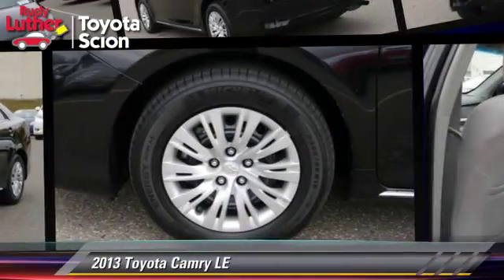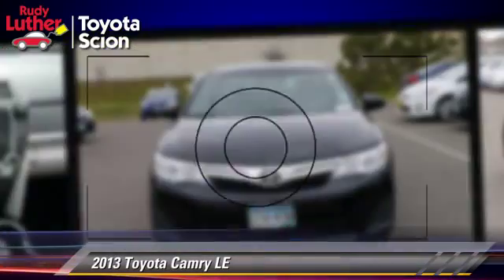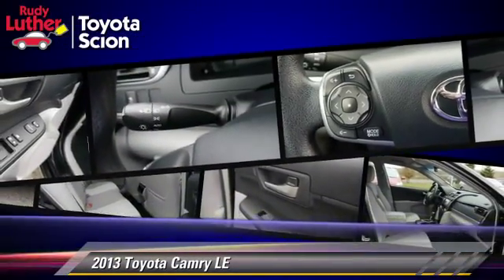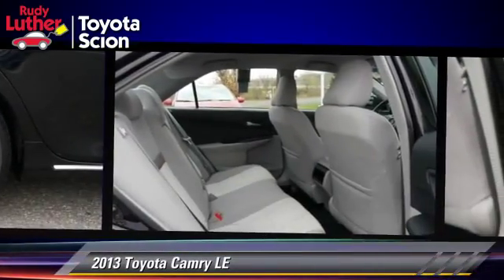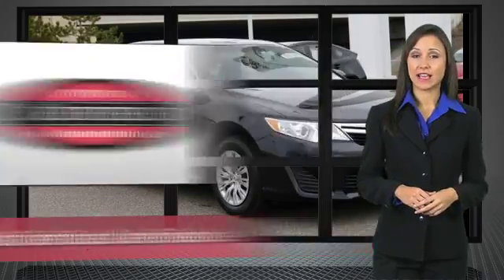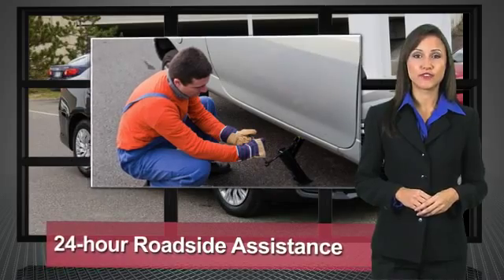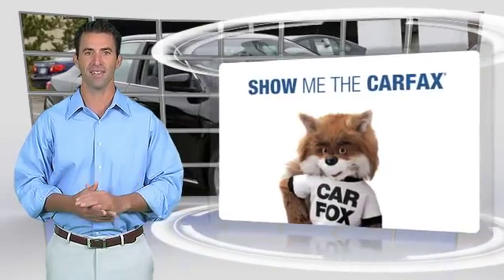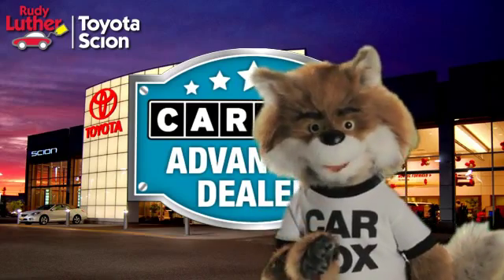2013 Toyota Camry Golden Valley,Minneapolis,Bloomington,MN R20870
2013 Toyota Camry

Camry LE and Toyota Certified. Well-behaved ride. Smooth runner. brbrConfused about which vehicle to buy? Well look no further than this fantastic-looking 2013 Toyota Camry. Named an Excellent Value by IntelliChoice. It is nicely equipped with features such as Camry LE and Toyota Certified. Toyota Certified Pre-Owned means you not only get the reassurance of a 12mo/12,000 mile Comprehensive warranty, but also up to a 7yr/100,000-Mile Powertrain Limited Warranty, a 160-point inspection/reconditioning, 1yr Roadside Assistance, trip-interruption services, rental car benefits, and a complete CARFAX vehicle history report. A spacious car that gets great fuel mileage... Why torture yourself driving a small commuter box up and down the highway every day when you can ride in roomy comfort. brbrThis Toyota Certified Vehicle qualifies for special 2.9% financing on approved credit through Toyota Financial Services.